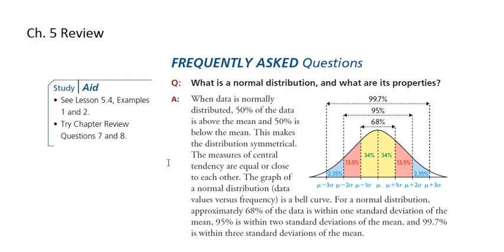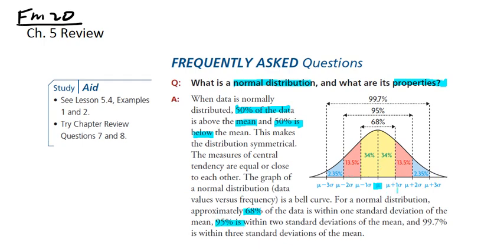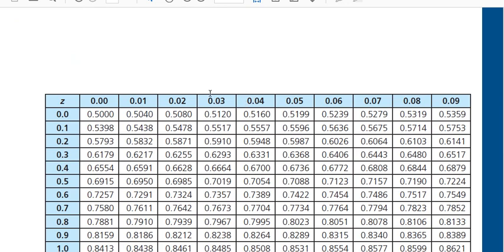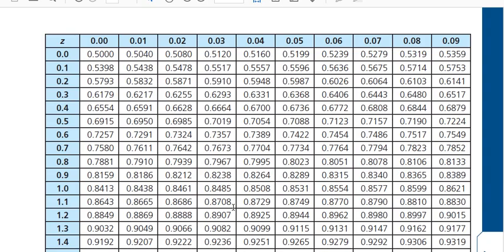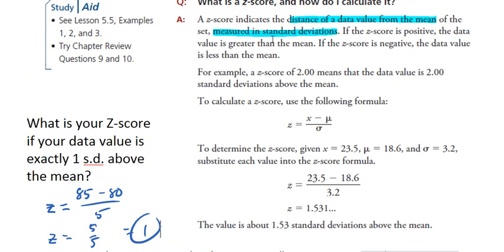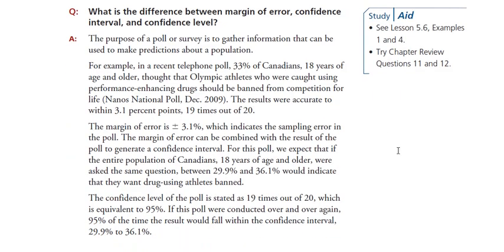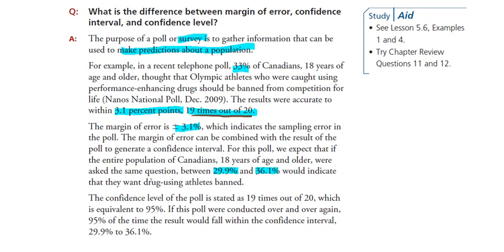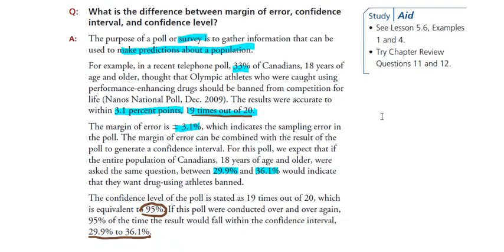FM 20 Ch.5 Statistics REVIEW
NORMAL DISTRIBUTION
Z-SCORES
MARGIN OF ERROR
CONFIDENCE INTERVAL
CONFIDENCE LEVEL